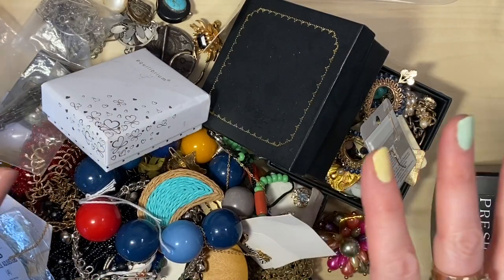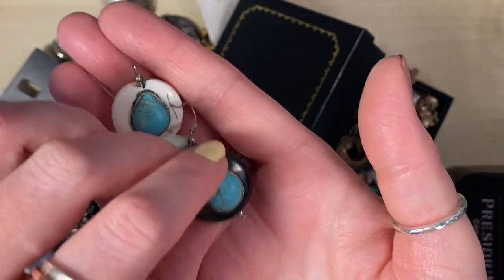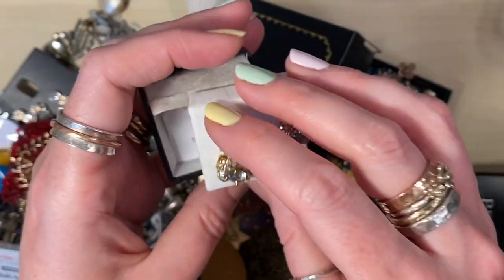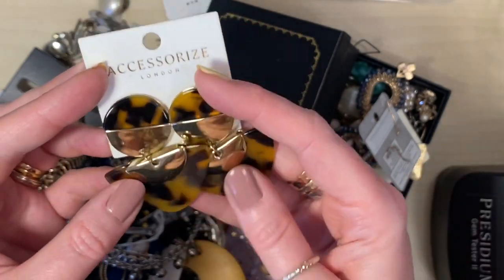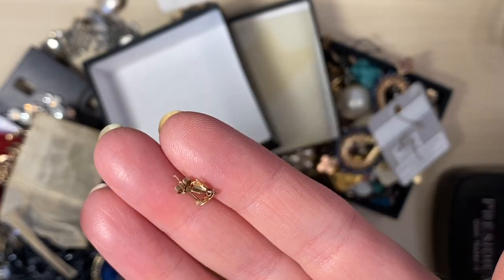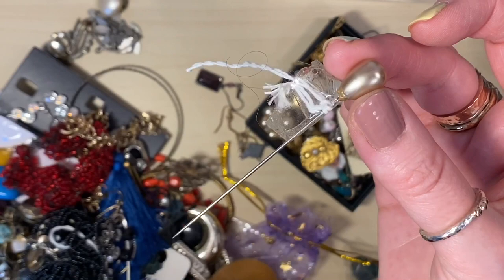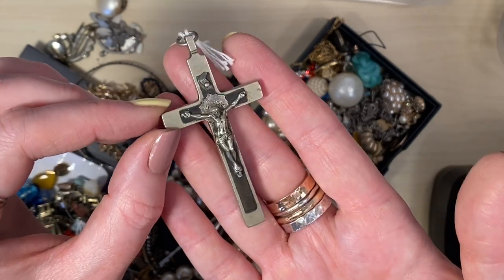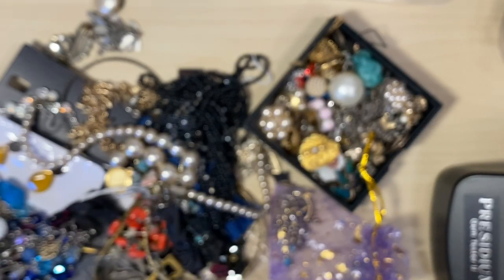8.5lb Charity Shop Jewellery Bag Unboxing Part 1! Gold & Silver Jewelry & TONS of Vintage Earrings!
Join me as I start unboxing this 8.5lb bag of charity shop jewellery looking for treasure! Will we find vintage pieces, gold and sterling silver? Let’s see what I can upcycle or resell in my retail, Etsy and eBay shops… (part 2 can be found

Donate your unwanted jewellery for upcycling - post a large letter or small packet (no bigger than a letterbox, correct postage must be attached) to: SustainaBeads, Workshop 114068, PO Box 6945, London, W1A 6US